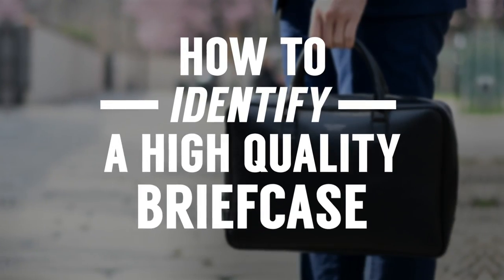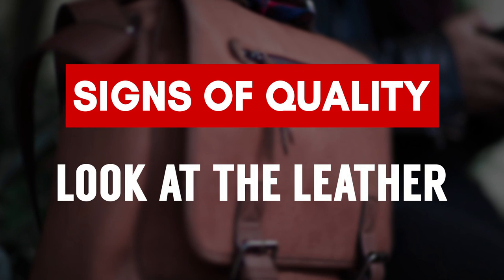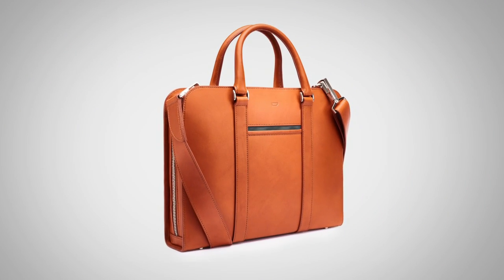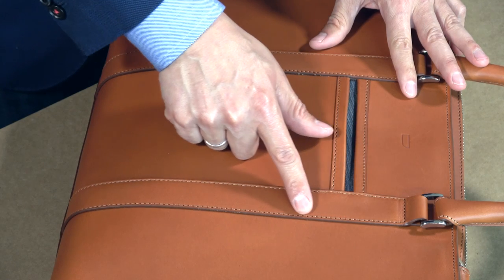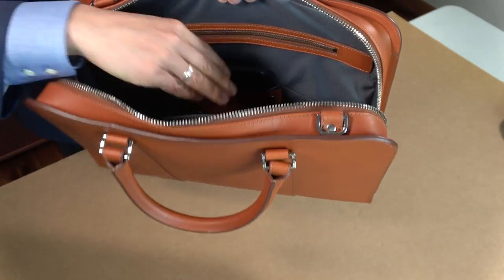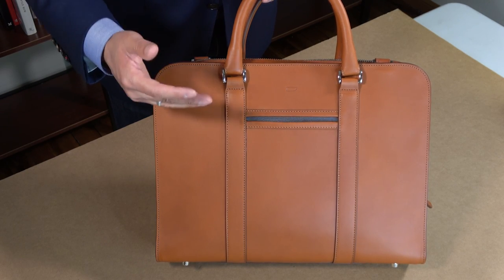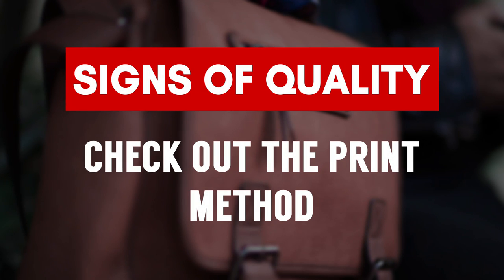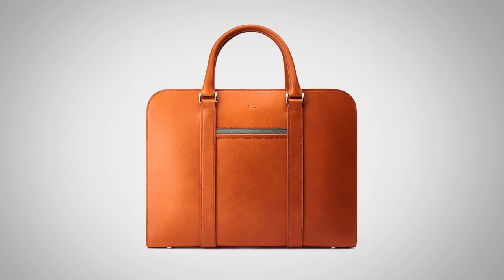5 Ways To Spot Quality Leather Briefcases | Briefcase Buyer's Guide | RMRS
I hate to break it to you gents, but there's more to a quality briefcase than a brand name and a price tag. To know if you are buying a real quality leather briefcase that's not only going to look sharp but stand the test of time there are a few things you need to know.

In this briefcase buyer's guide I'll show you 5 factors to bear in mind when looking to buy that classic briefcase you always wanted to make sure you don't end up with a dud.